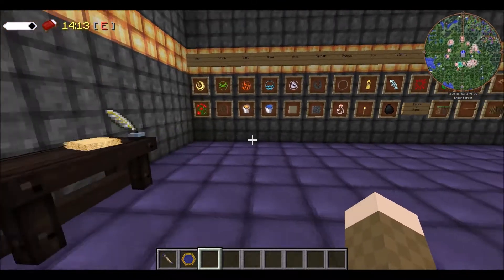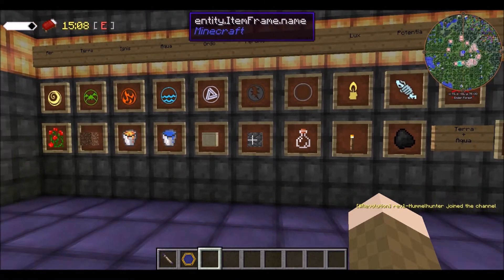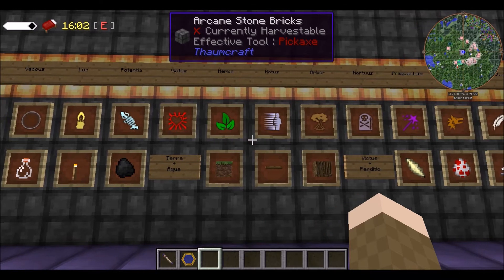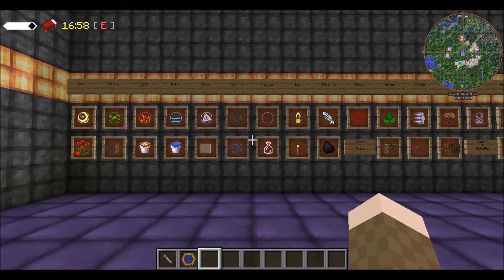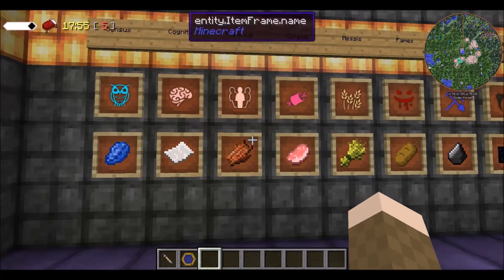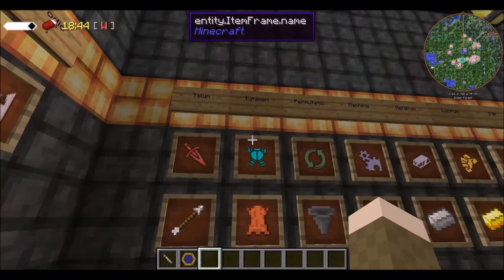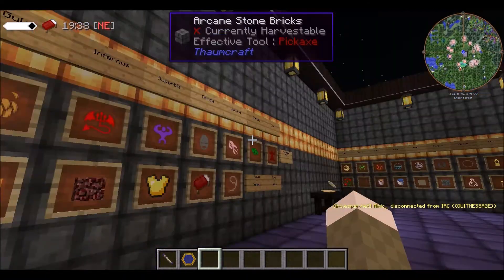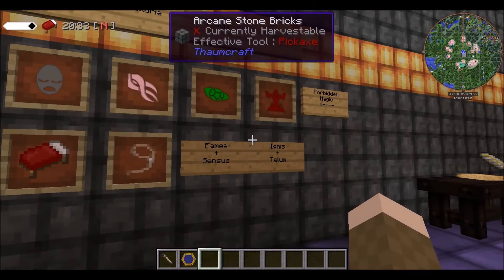Thaumcraft 4 - How to unlock all Aspects (Tutorial)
A quick guide showing how to unlock all aspects for Thaumcraft 4.